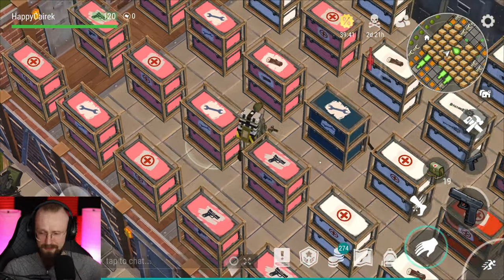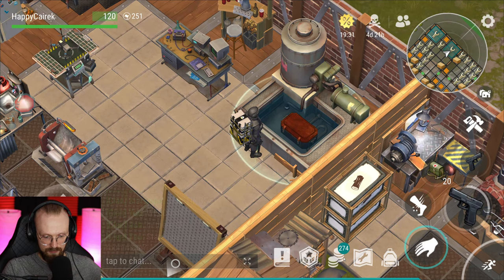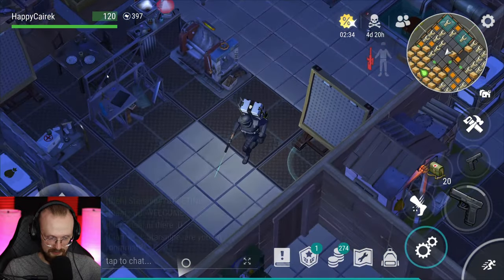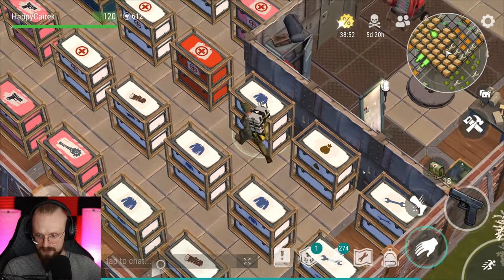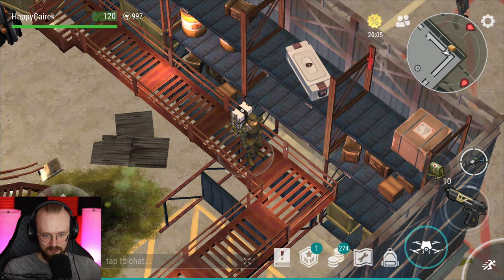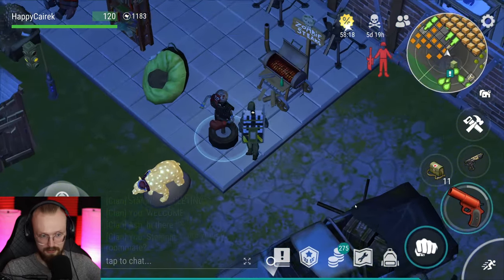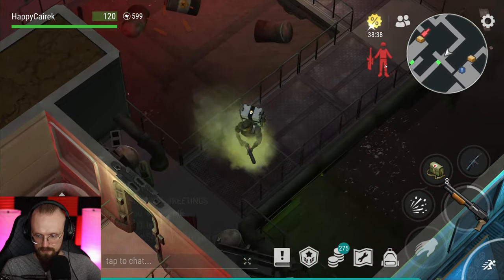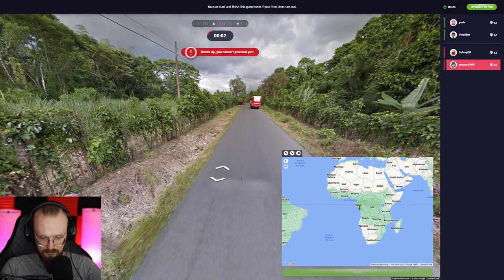QUADRUPLE RAID HERE I COME! - Last Day on Earth: Survival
Last Day on Earth: Survival Quadruple Raid, Here I Come! LDoE Season 42 is here so let's do a few raids and more!

00:00:00 - Intro
00:03:33 - [ RAID #1 ]
00:14:12 - [ RAID #2 ]
00:24:59 - Swamp location
00:35:41 - Rest Stop event
00:41:39 - Highway location
00:54:39 - [ AWESOME RAID #3 ]
01:09:45 - Transport Hub
01:27:18 - The Miner boss
01:38:06 - Opening the main Transport Hub crate
01:49:13 - Hard Mode 2nd floor
02:00:24 - The Blind One boss
02:08:41 - Opening a Floppy Crate
02:16:08 - [ RAID #4 ]
02:22:32 - GeoGuessr